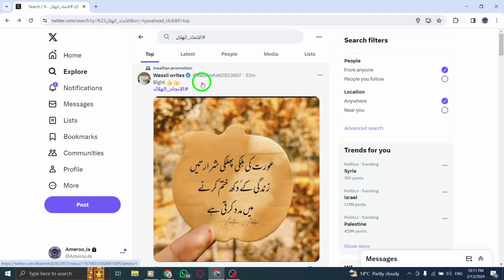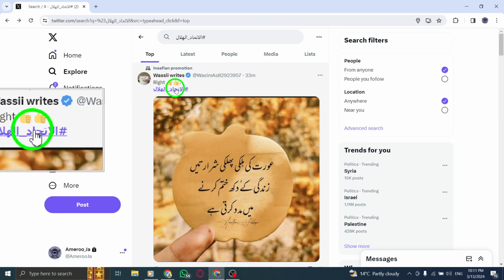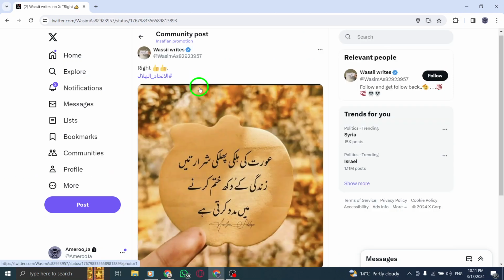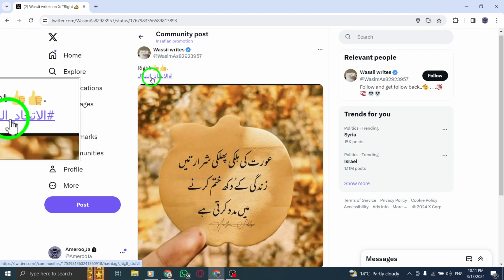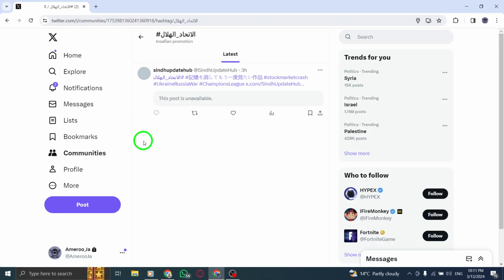How To Navigate Hashtags On X (Twitter) On PC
Discover how to effectively navigate hashtags on Twitter using your PC with this comprehensive tutorial. Learn the simple steps to explore and engage with trending topics and conversations by utilizing hashtags on the platform.

Steps:

1- Open X.
2- Find the tweet that contains a hashtag.
3- Click the hashtag in the tweet to view all tweets using that hashtag.

Enhance your Twitter experience by mastering the art of navigating hashtags on your PC. Stay informed, engage with relevant content, and connect with others by leveraging hashtags to explore a world of conversations and trends on Twitter.